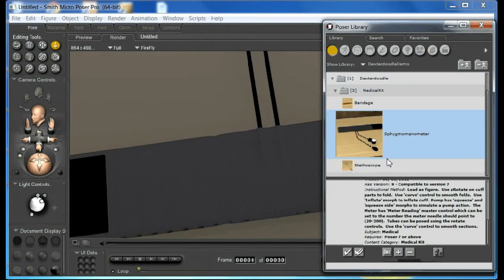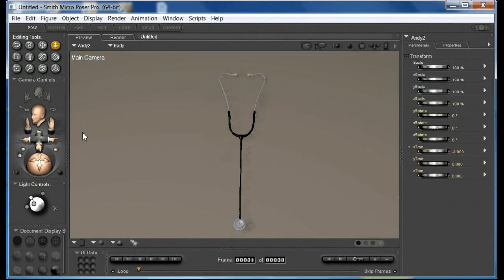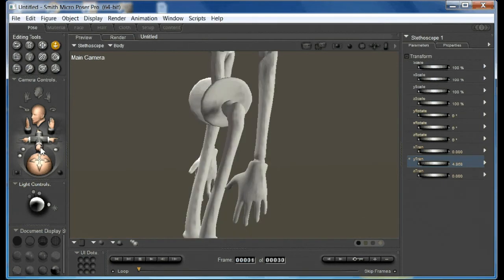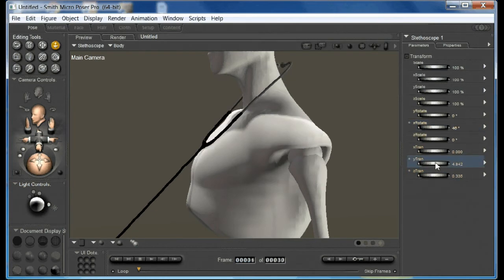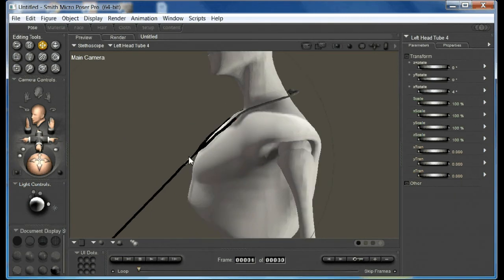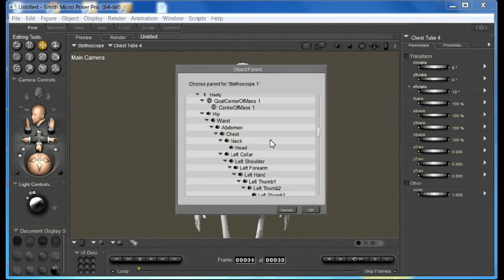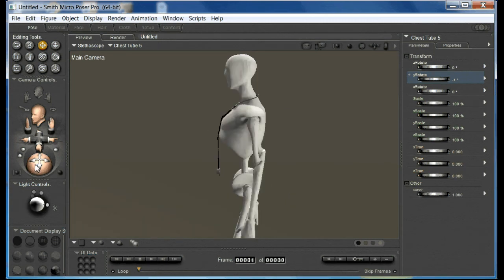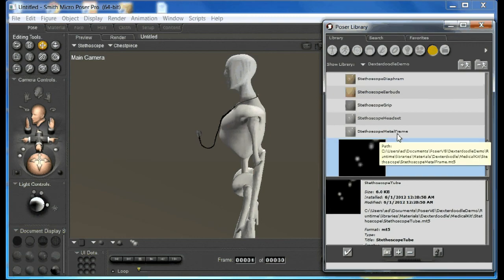Doctor's House Call Medical Collection Stethoscope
In this video, we cover the stethoscope prop.  This includes posing, materials and other tips.